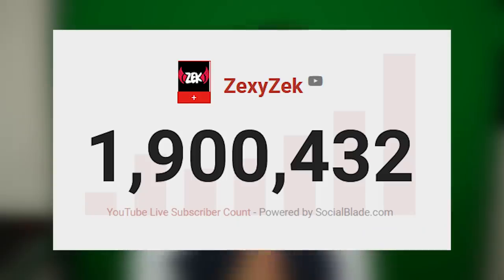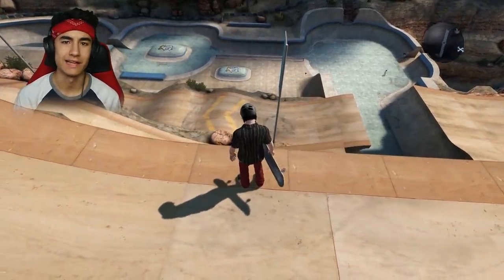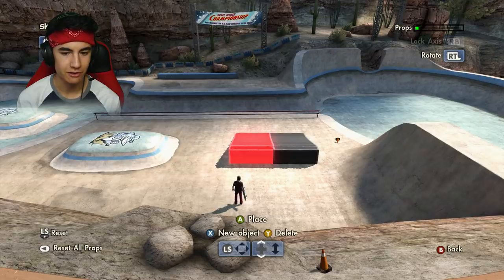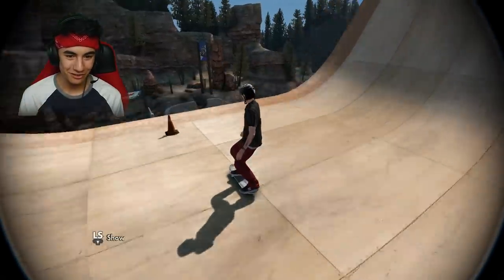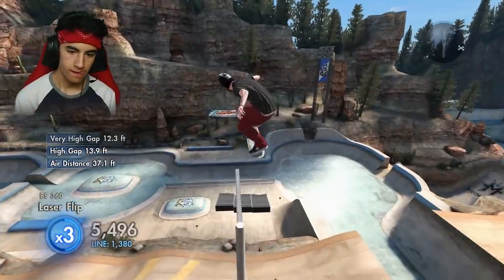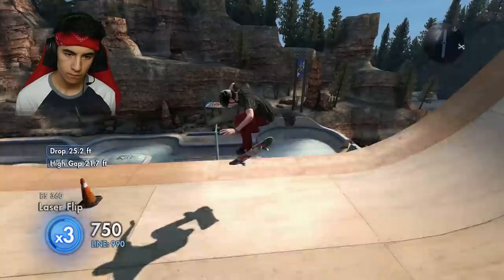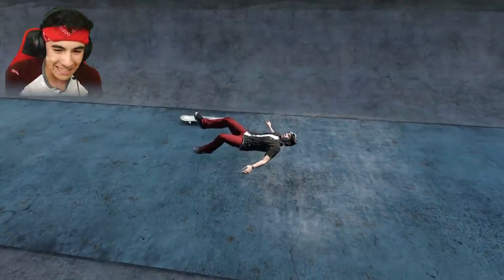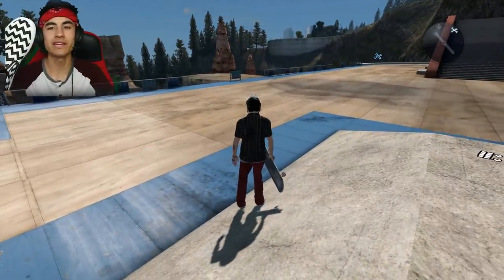Skate 3: MEGA PARK FLAG GRIND CHALLENGE!?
Today we try to do an EPIC FLAG GRIND CHALLENGE at the super ultra mega park in Skate 3! Make sure to let me know if you want to see any other epic skate 3 challenges like this one!

1. Entries must be made through the Google Form!
2. All entries must follow YouTube's Community Guidelines:
3. ONE Winner will receive the Vans shoes! Signed or unsigned, your choice!